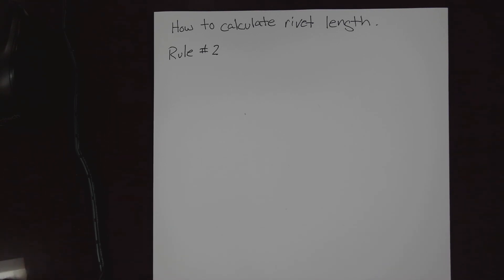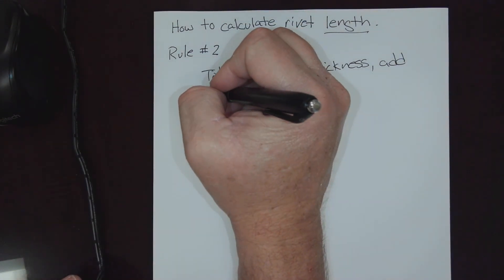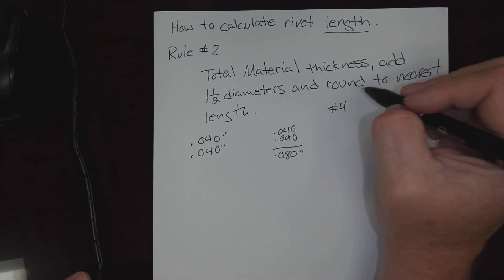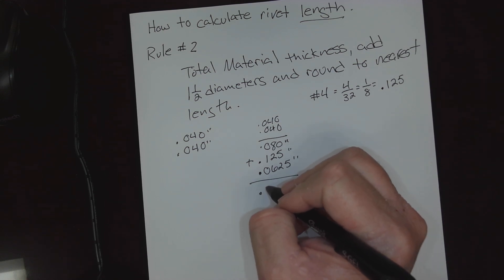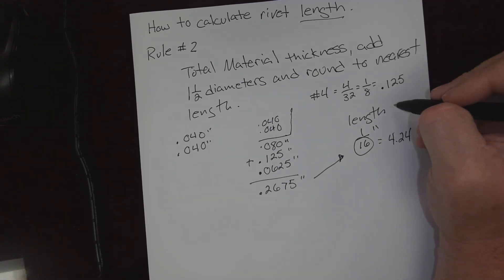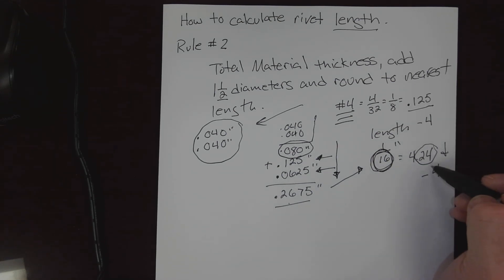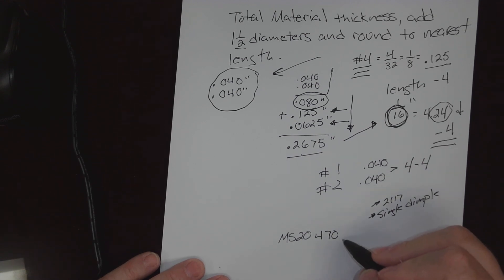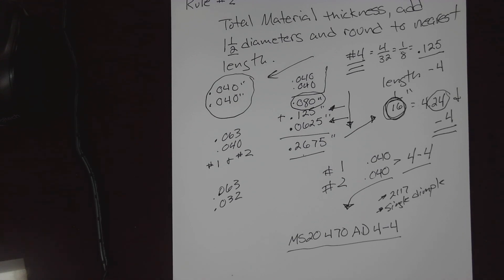Calculate Rivet Length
How to determine the length of a rivet for installation.